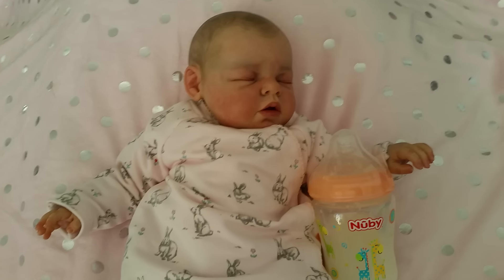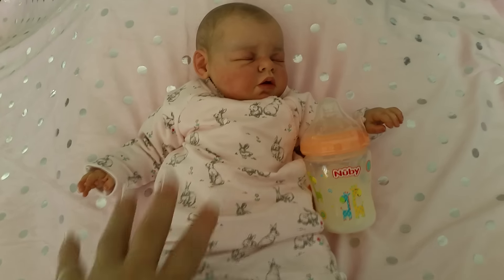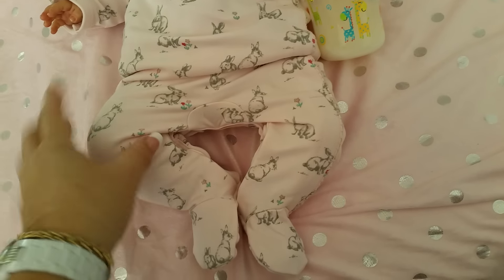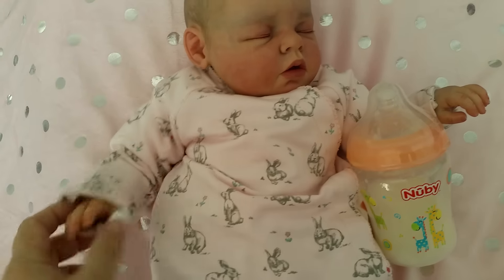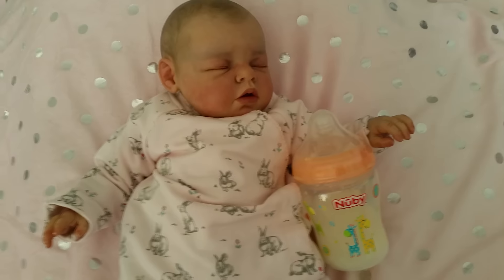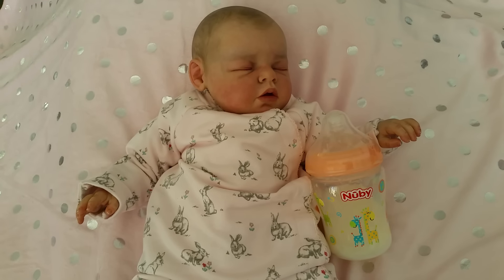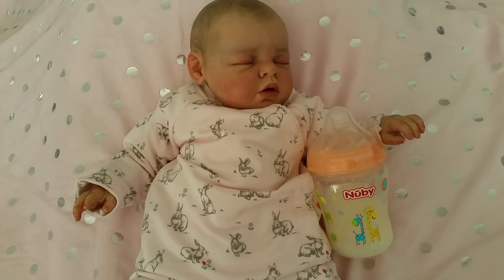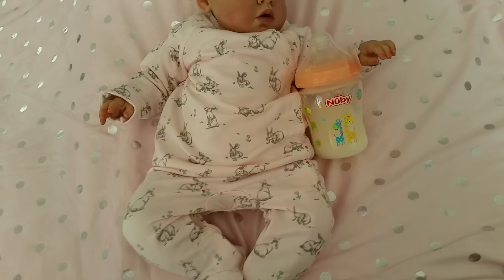Christina'sReborns - Reborn baby Noah wearing her pretty new outfit!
Love this outfit!